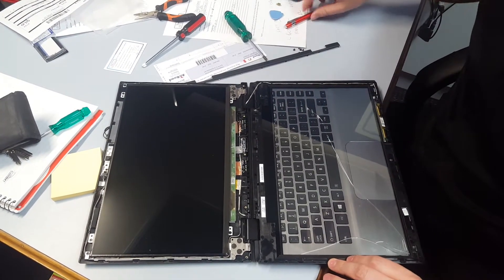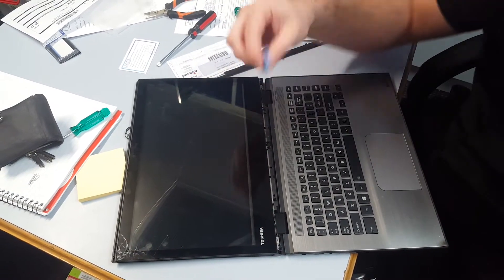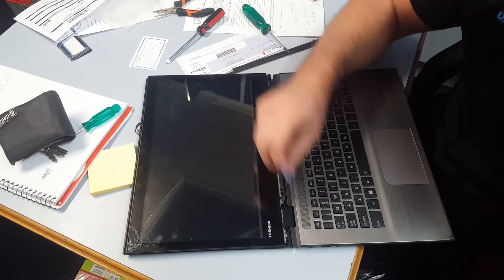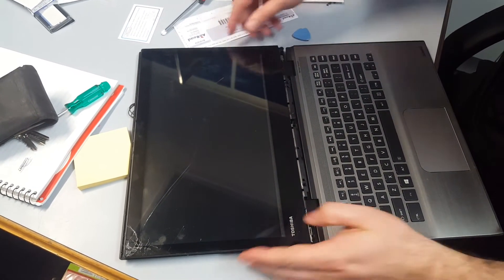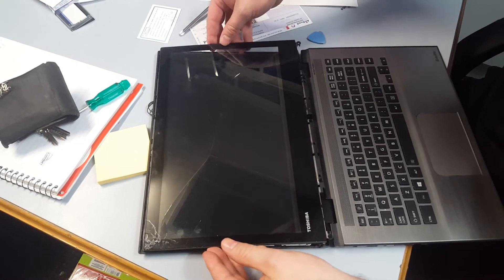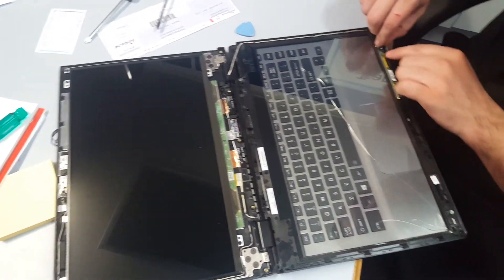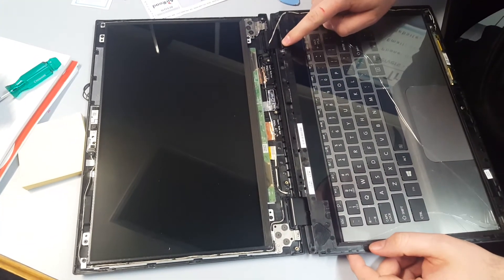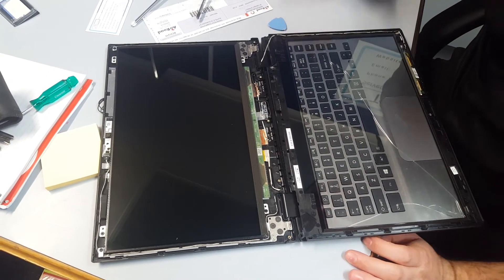Toshiba Radius L40W - Touch Screen Replacement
How to open a Toshiba Radius L40W - touch screen